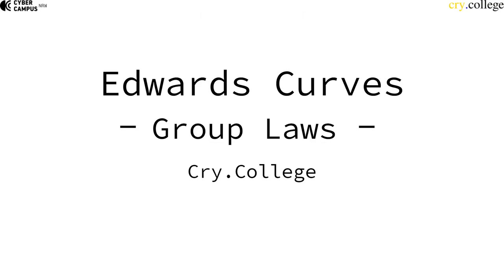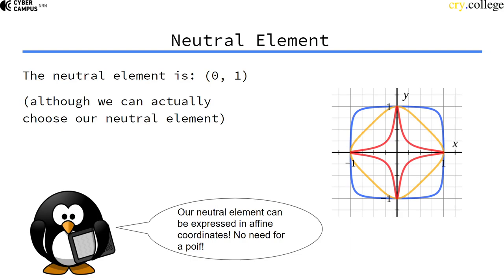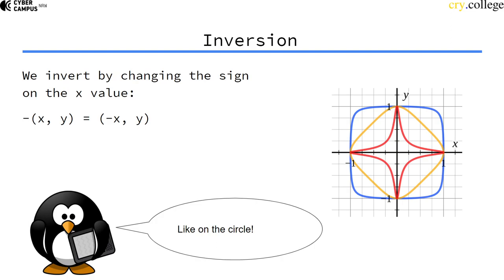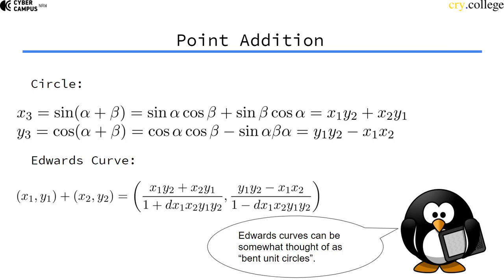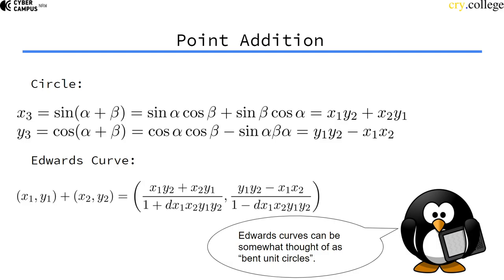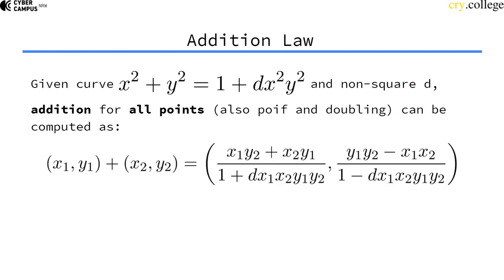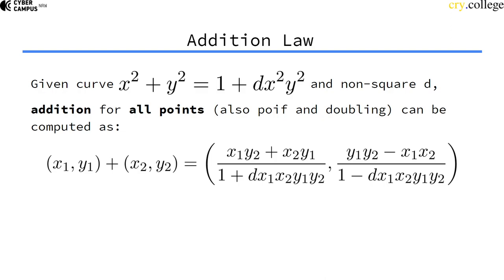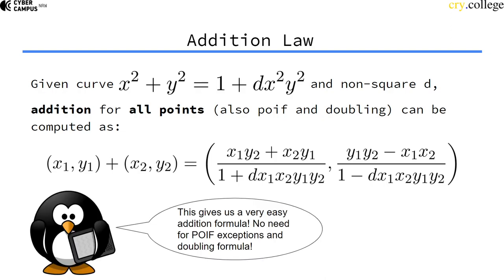Edwards Curve Group Law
This video shows how smooth Edrwads Curves can be.